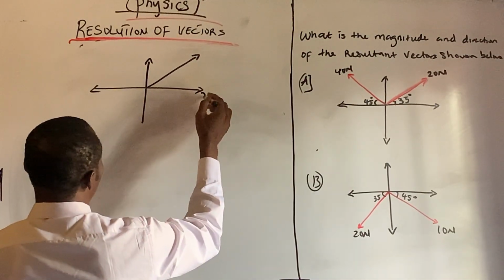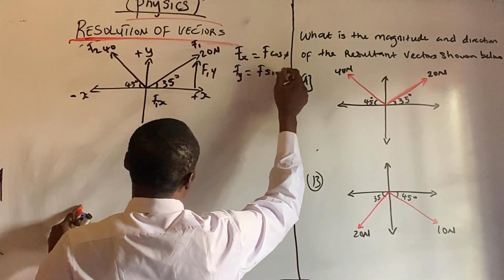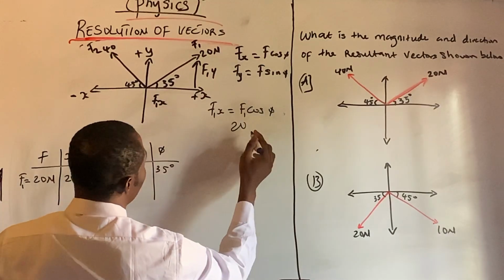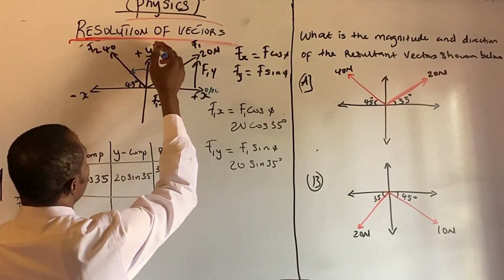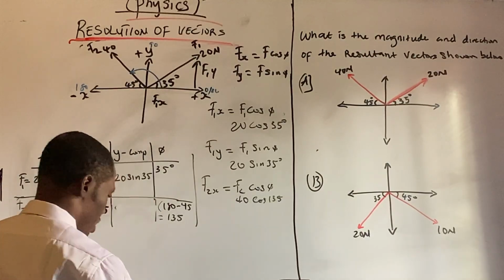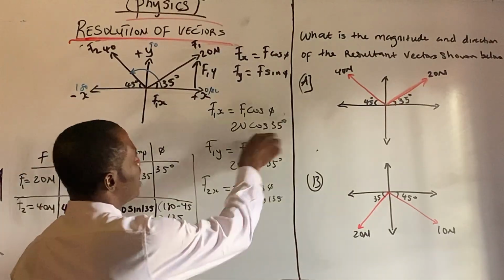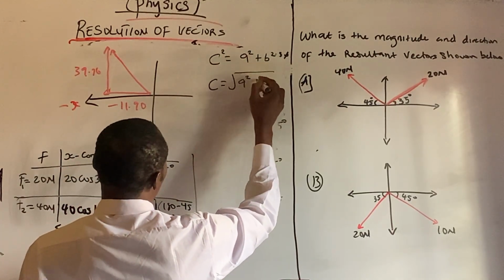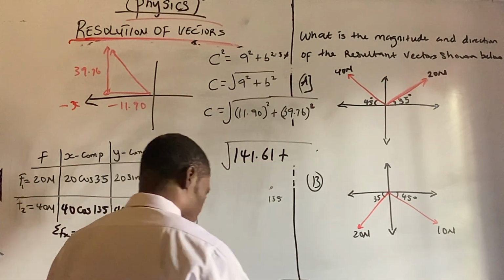RESOLUTION OF VECTORS 2